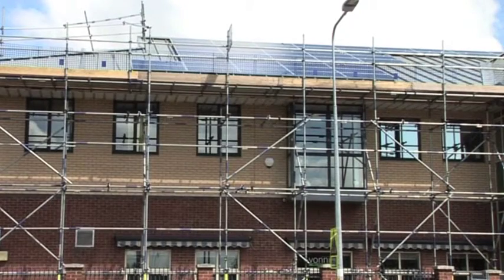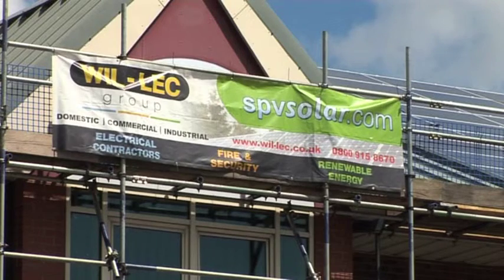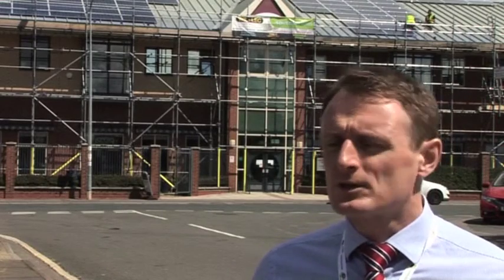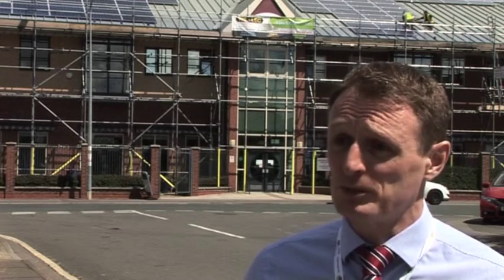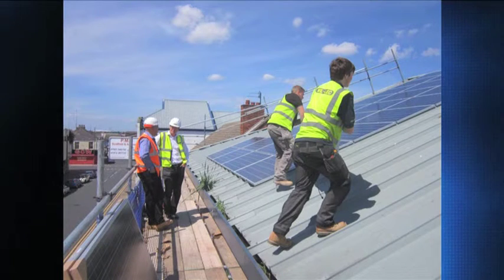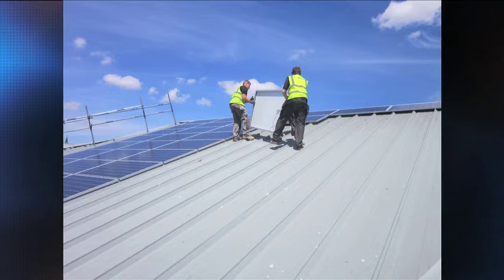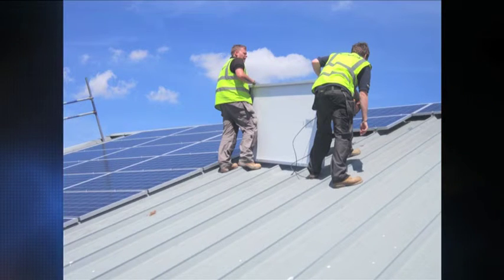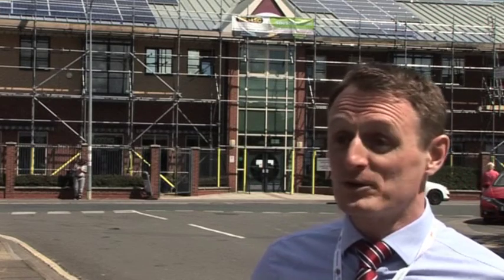Solar Panels at Care Plus Group - Estuary TV News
Care Plus Group in Grimsby have installed solar panels on their roof, allowing them to save money on their electricity bills. They are encouraging other local businesses to do the same.